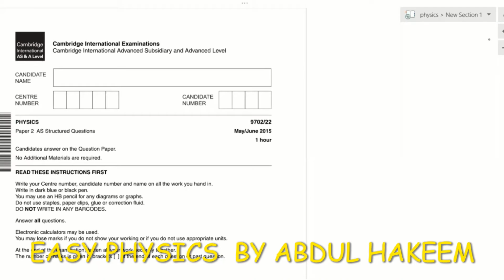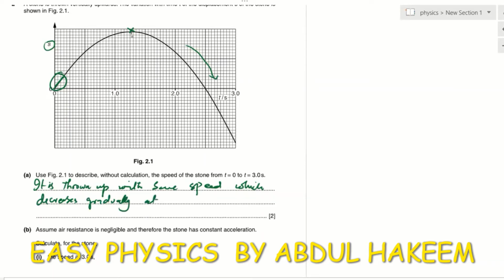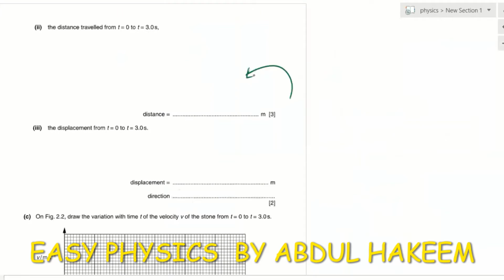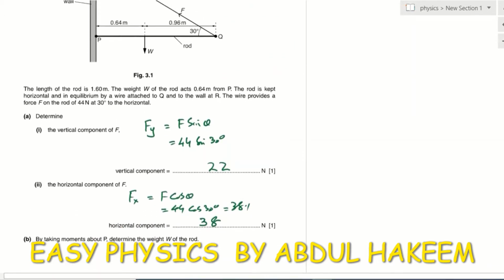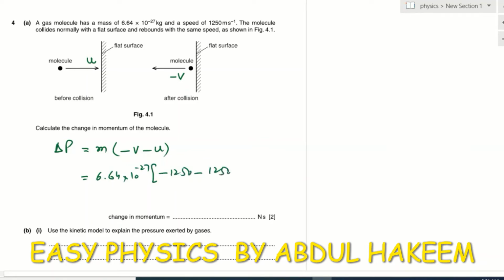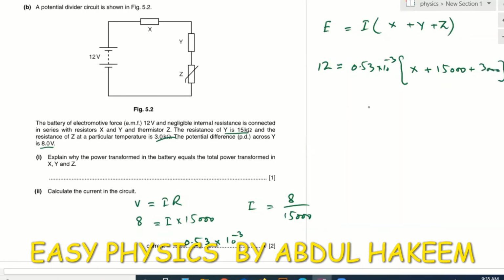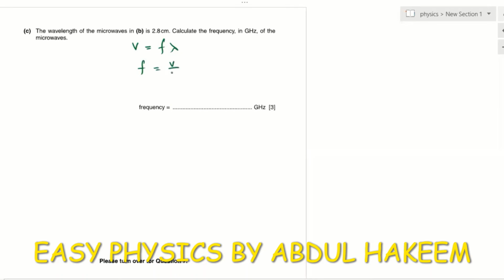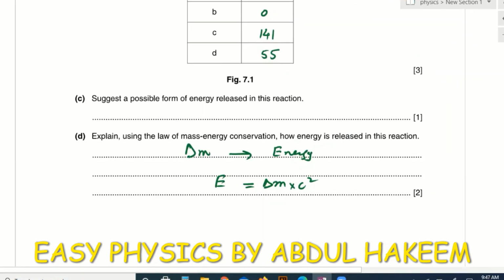MAY JUNE 2015 9702/22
As physics